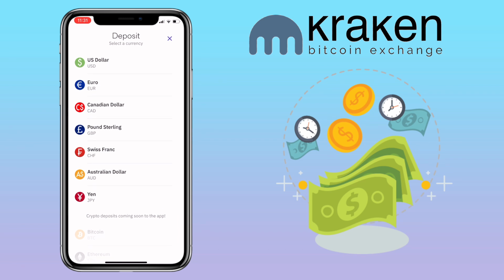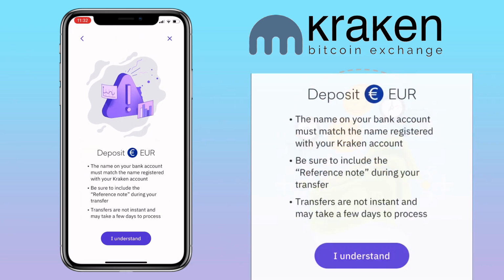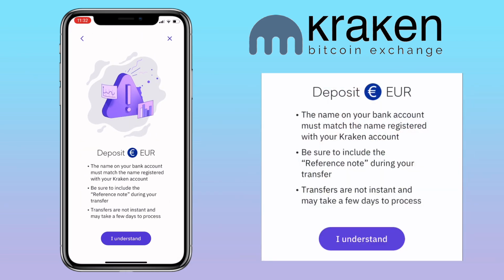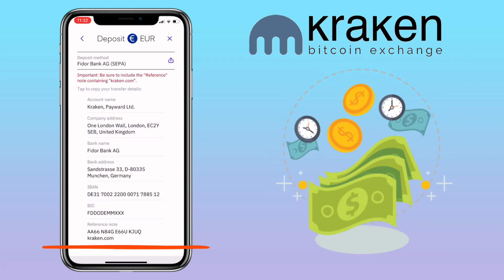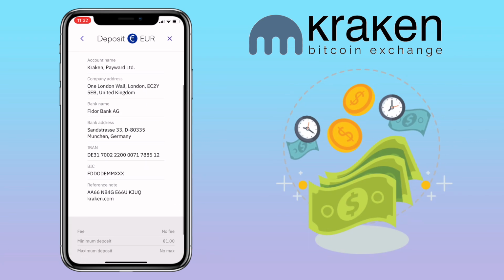How to DEPOSIT or WITHDRAW on KRAKEN Exchange | Bitcoin App Tutorial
Here’s a video tutorial on how to deposit and withdraw on Kraken Exchange. Kraken is a United States-based cryptocurrency exchange and bank that is founded in 2011. They allow crypto-to-fiat-money trading and staking. Check video to learn more!

💎Invite code: wandereview